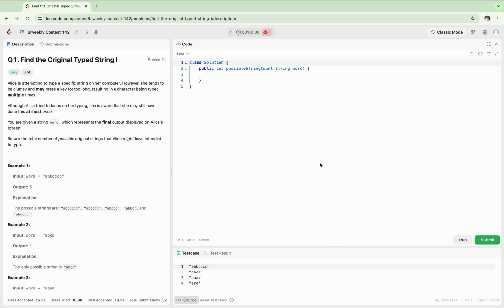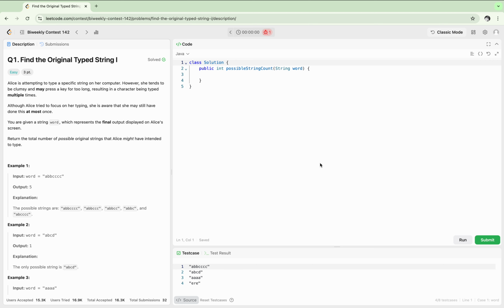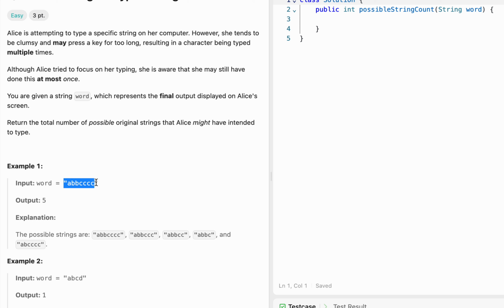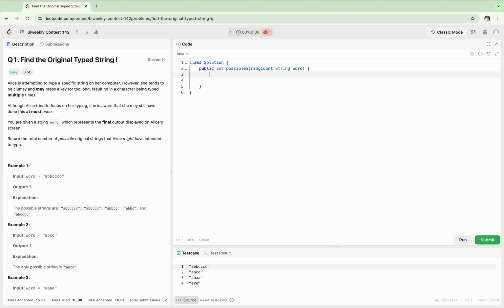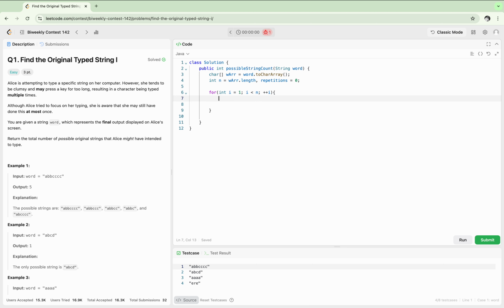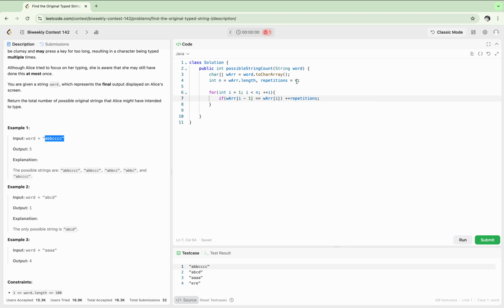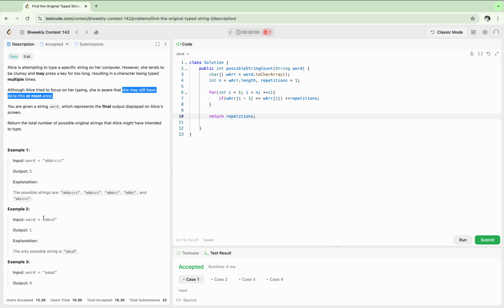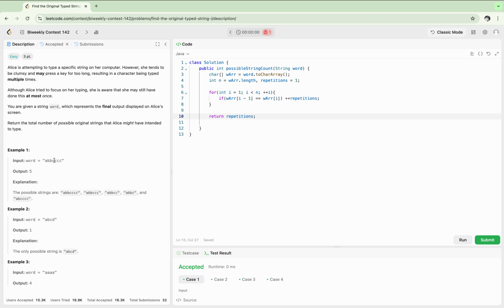Biweekly Contest 142: Q1. Find the Original Typed String I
Ever wondered how repeated letters can throw a wrench in your string count?  Get ready to dive into a problem where those sneaky repetitions create both the strings we want and some unexpected guests! Let's unravel this puzzle from Biweekly Contest 142,  Find the Original Typed String I and master the art of counting strings, even when they try to trick us.